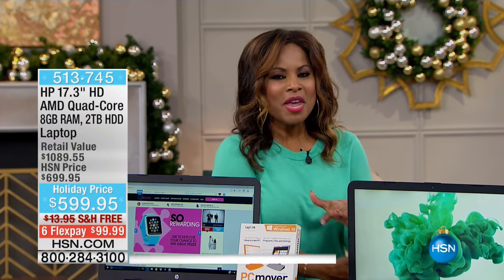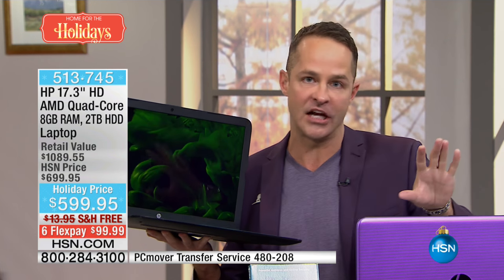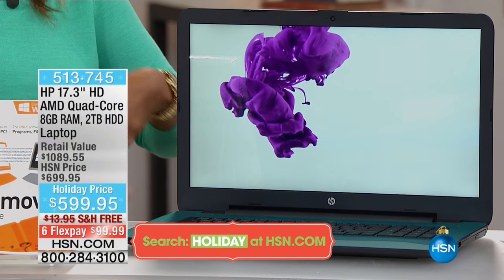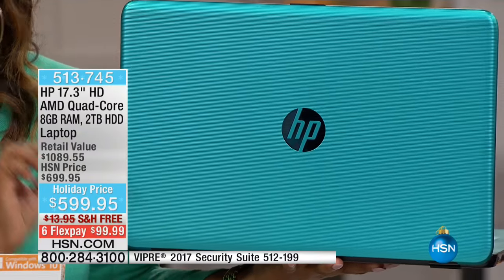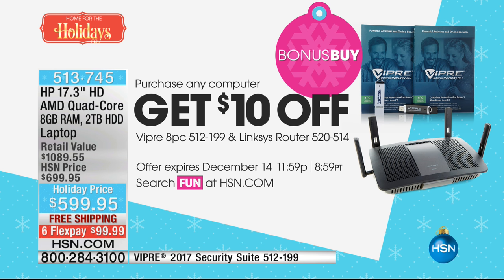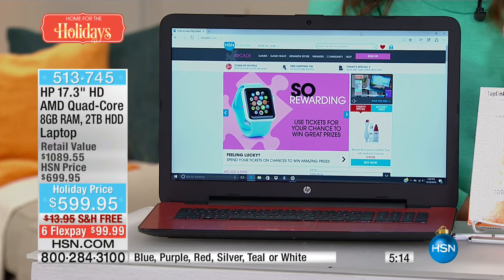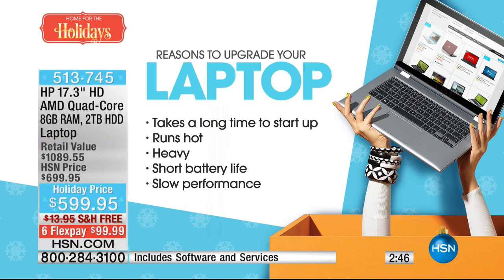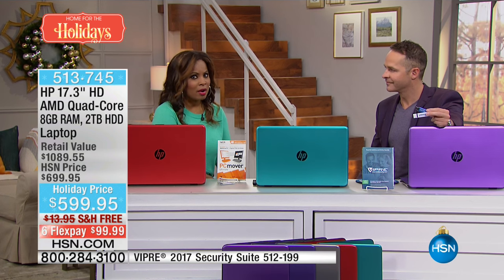HP 17" AMD QuadCore, 8GB RAM, 2TB Hard Drive Laptop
HP 17.3" HD LED AMD A8 QuadCore APU, 8GB RAM 2TB HDD Windows 10 Laptop with Software and Services
Get inspired to do more and have more fun. From its extra storage capacity to its quadcore...